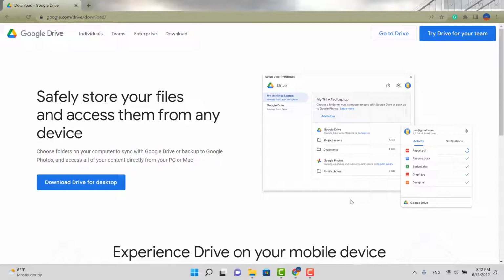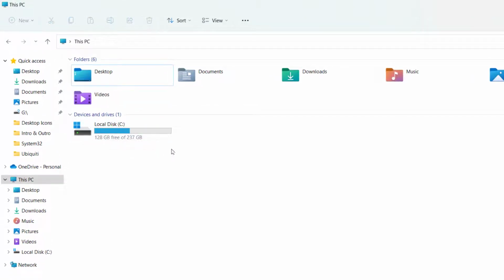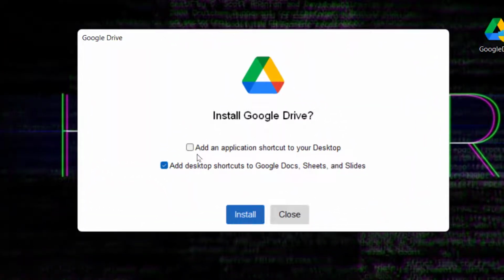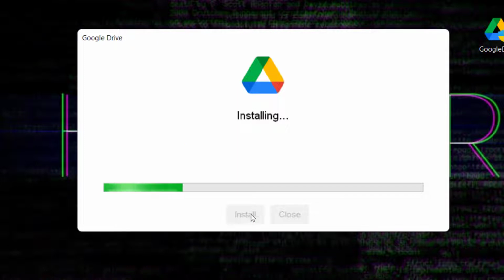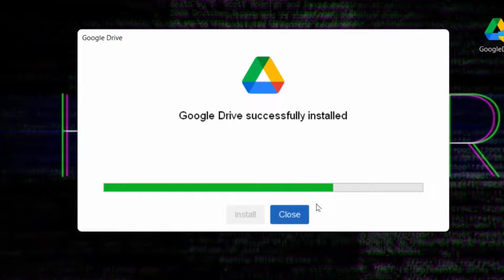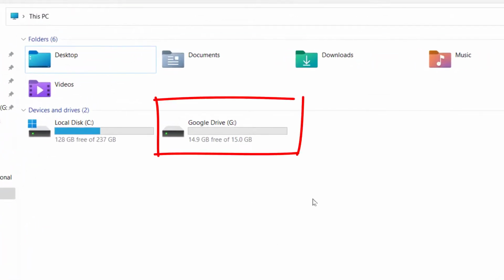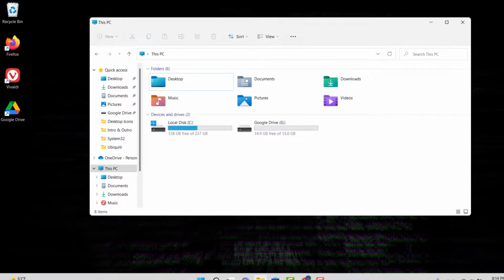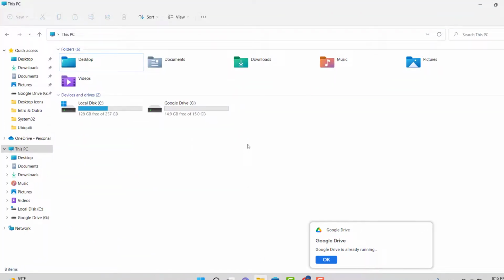💾How to map Google Drive in Windows 10/11 🖥️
Google drive is hands-down one of the most popular cloud storage available. You are getting a whooping 15GB of cloud storage for just signing up for a free Google

Thankfully, Google is fixing this by streamlining the whole Google Drive’s experience with a new app called, ‘Google Drive for Desktop.’ Unlike Backup and Sync app, Google Drive for Desktop creates a separate drive in your file explorer, with all your local drives. This makes it easy to manage your Google Drive’s files from the file explorer directly.

Please follow the tutorial and you will be able to have your Google drive into your File explorer.